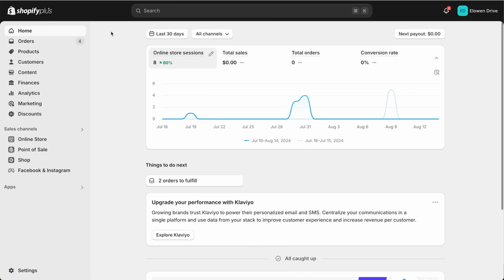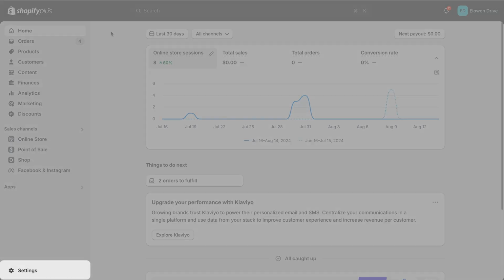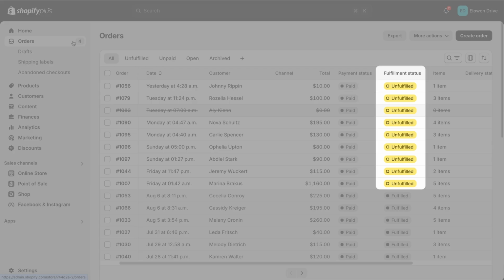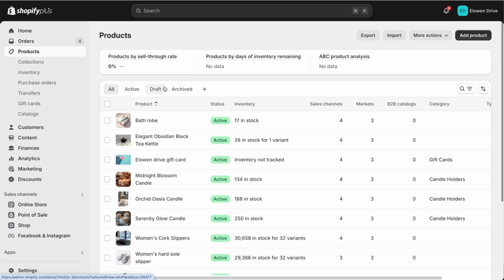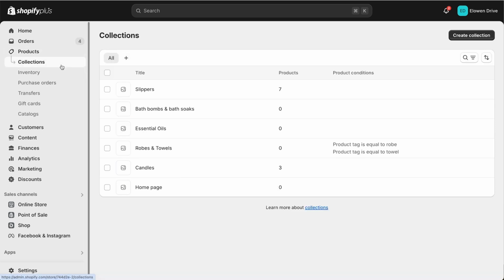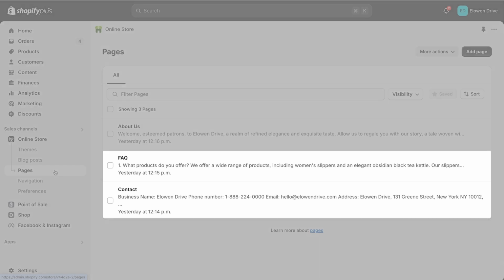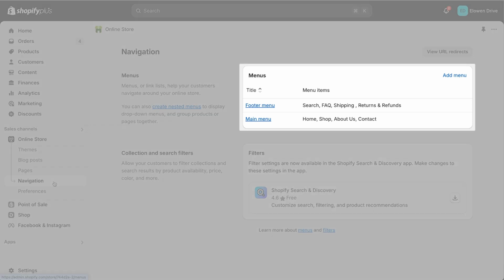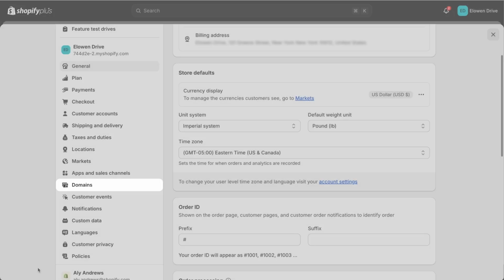Shopify Admin Essentials: A day in the life of Kaycee || Shopify Academy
Follow Kaycee, an eCom manager. Follow along with what a typical day looks like for Kaycee in the Shopify, and what is essential to her role.

To learn more, enroll in a course now on Shopify Academy